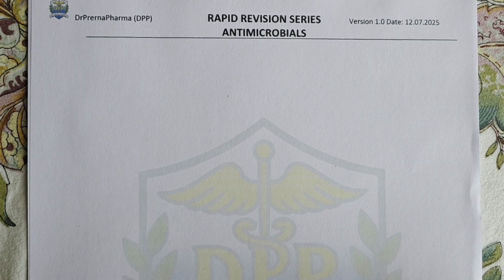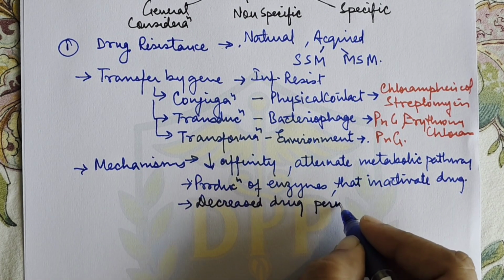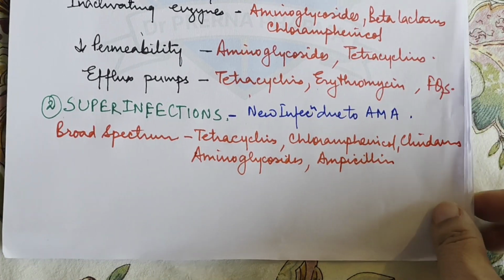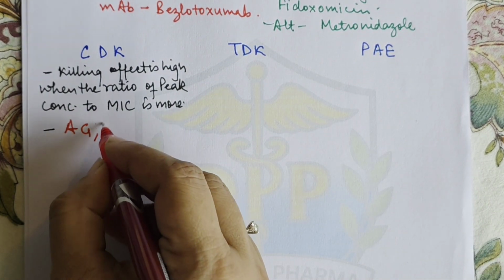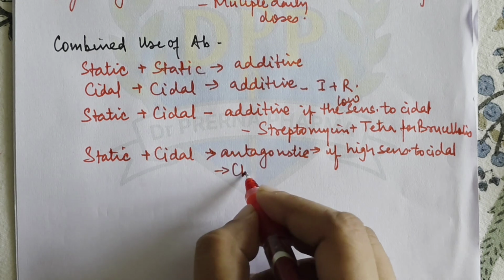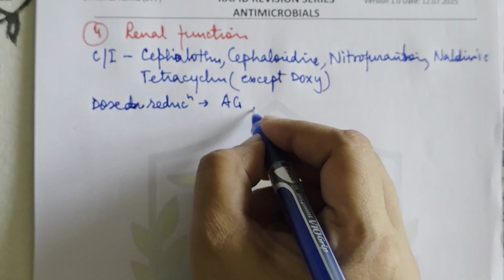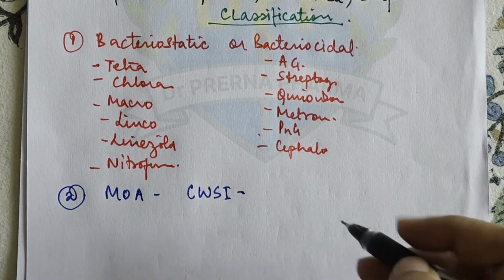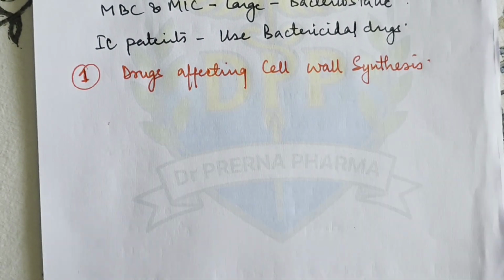🔬 Rapid Revision General Considerations of Antimicrobials Pharmacology NEETPG INICET FMGE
Welcome to another video in our Pharmacology Rapid Revision Series, where we simplify complex topics for MBBS, NEET-PG, INI-CET, and FMGE aspirants!

In this video, we discuss the general principles of antimicrobial therapy, including:
✅ Classification of antimicrobials
✅ Bactericidal vs Bacteriostatic agents
✅ Spectrum of activity
✅ Mechanisms of action and resistance
✅ Rational use of antibiotics
✅ Factors influencing antimicrobial selection
✅ Prophylactic, empirical & definitive therapy

Whether you're preparing for your Second Prof MBBS exams or revising for postgraduate entrance exams, this video gives you a solid foundation in antimicrobial pharmacology.

📌 Don’t forget to check out our Complete Antimicrobial Pharmacology Playlist for individual drug classes like Beta-lactams, Aminoglycosides, Tetracyclines, Macrolides, and more!